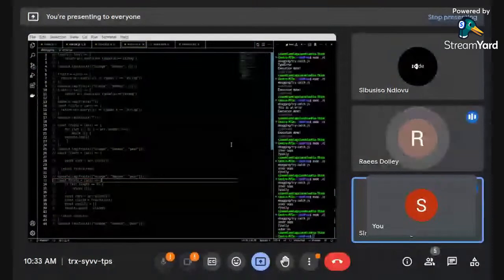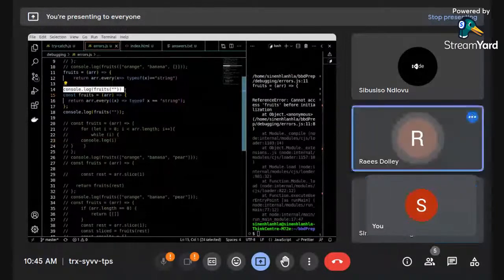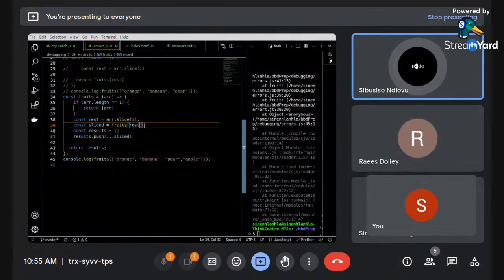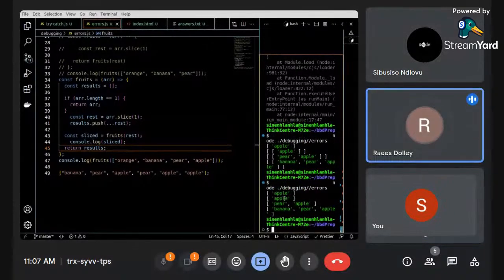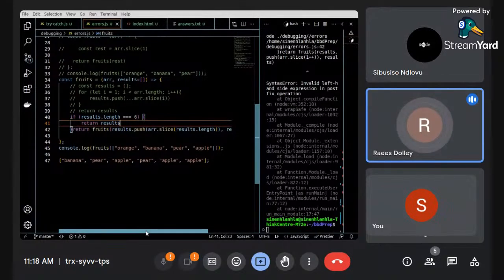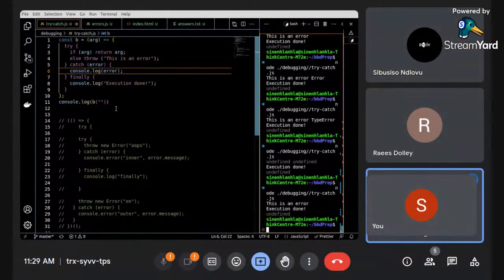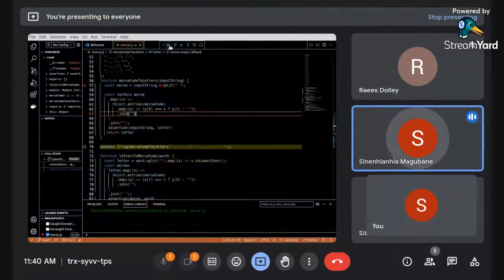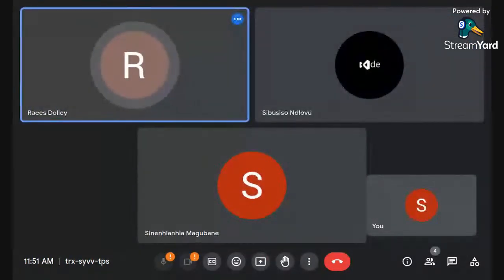BBD POD 2- 18 MAy 2023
Debugging
- Learning about the different kinds of errors and spotting logical errors
- Try...catch…finally
- Assertions
- Exploring the debugging tool on VSCode